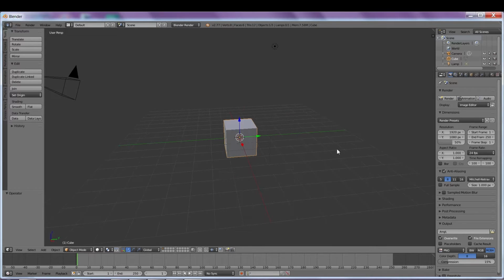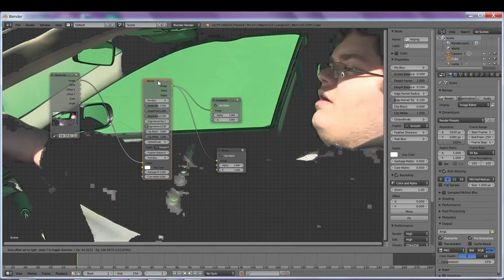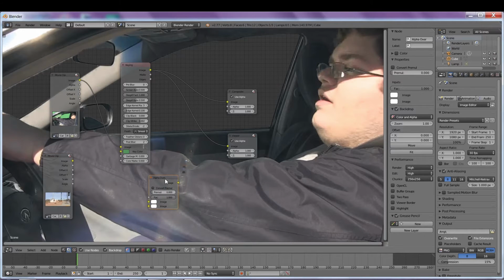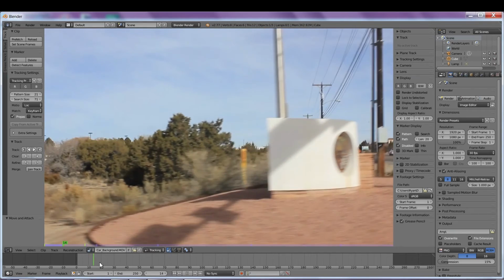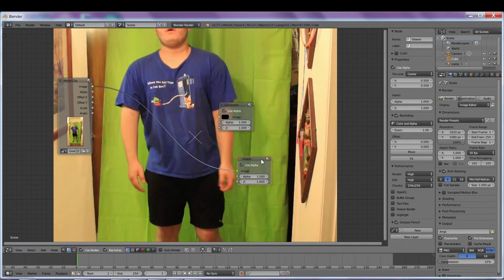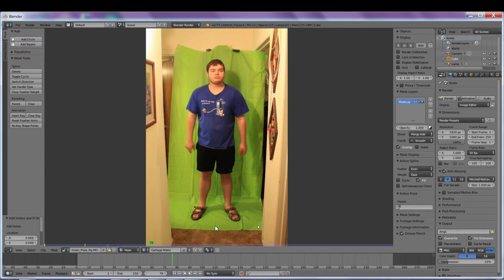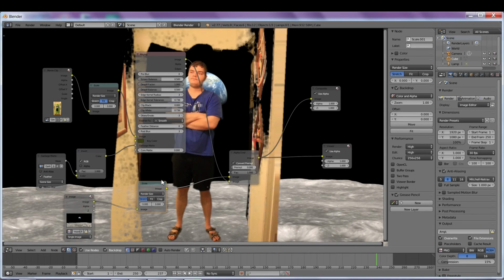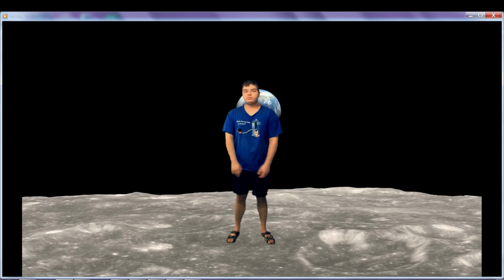Blender Compositing Tutorial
This is an introductory tutorial for keying and compositing in Blender.

I cover a lot of stuff in this video, so hopefully there's some useful tid-bits for you beginning VFX artists.

Basic overviews of keying, masking, using nodes, and some color correction.